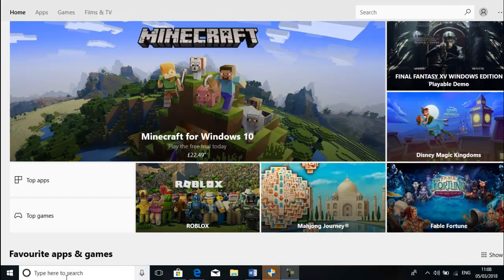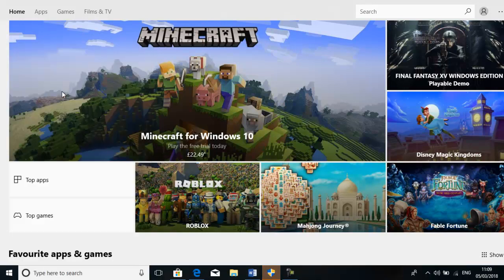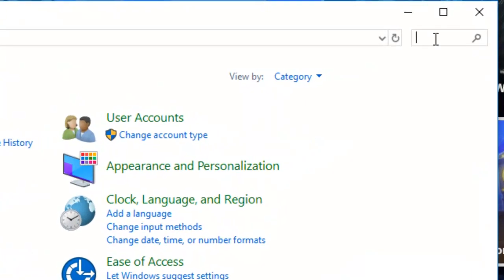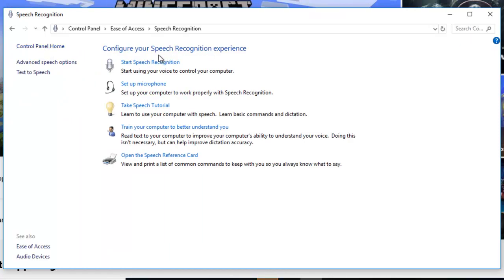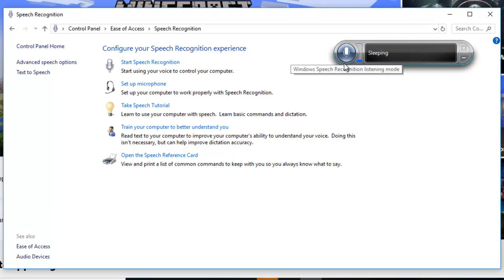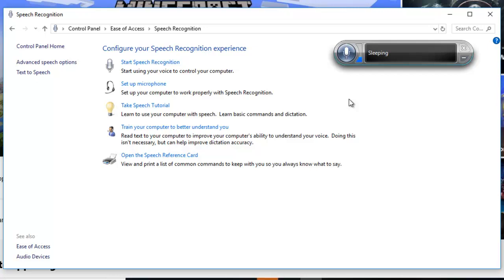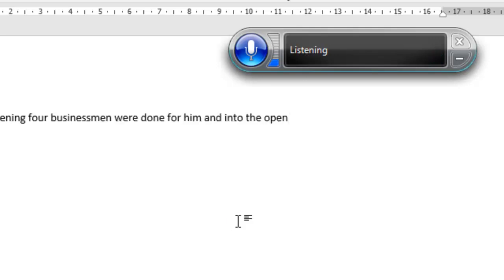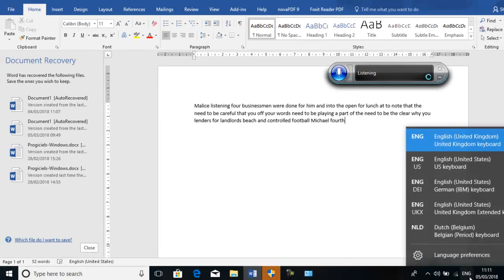How to use speech to text in microsoft word ( speech to text recognition)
How to use speech to text in Microsoft word ( speech to text recognition) is what you are going to learn in this video. This application is inbuilt in your computer and you just need to activate it in order to use it . Follow the steps and you will enjoy it. It works in most versions of windows and Microsoft word.